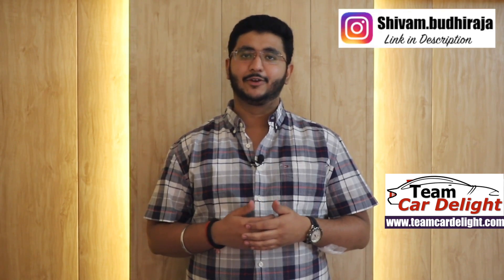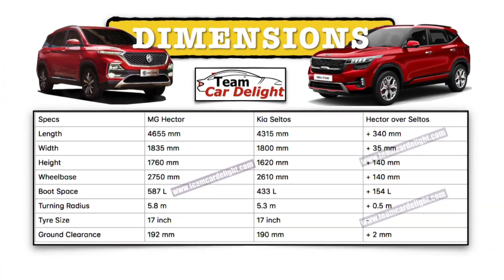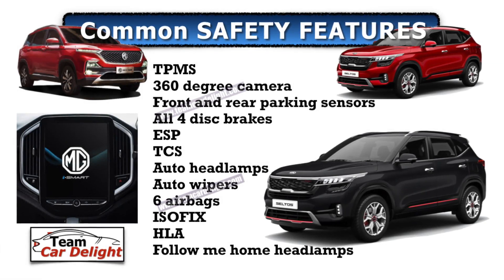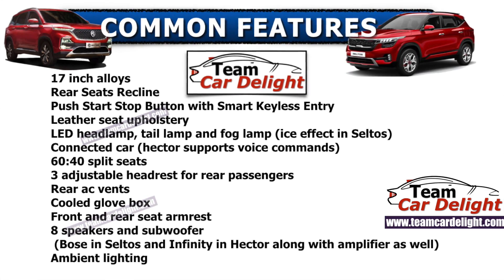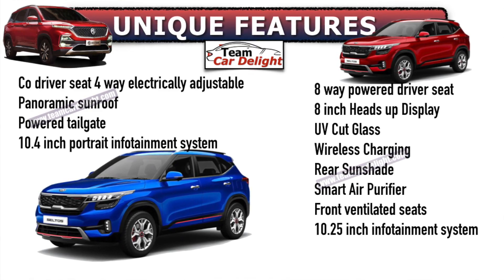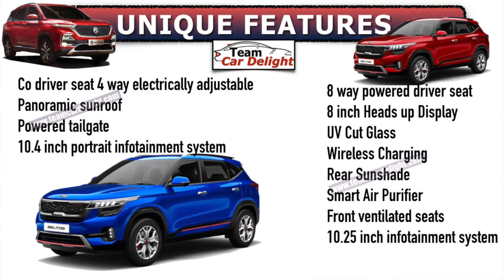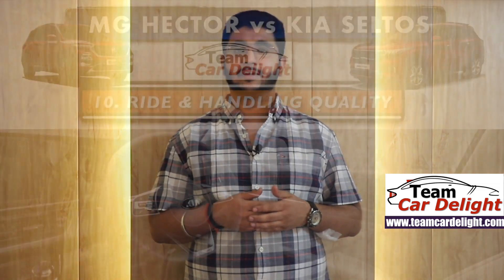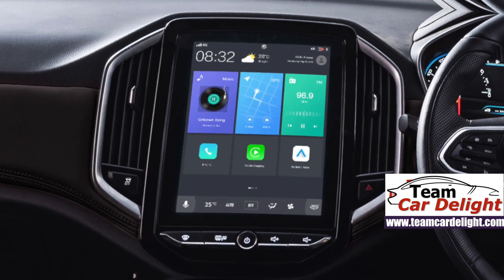Mg Hector vs Kia Seltos Comparison - Which one to buy & why?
Must have accessories for this car: